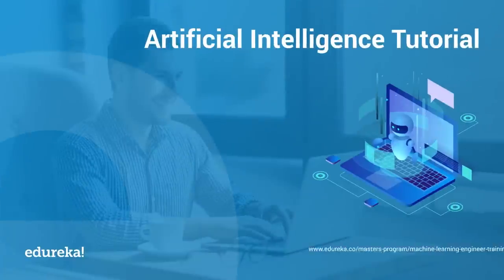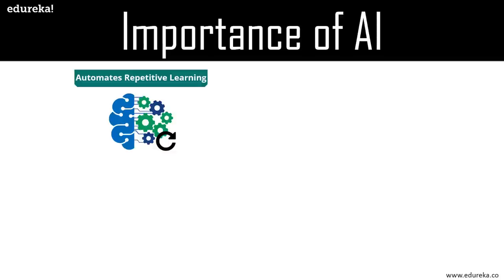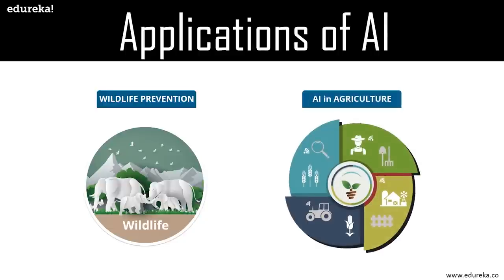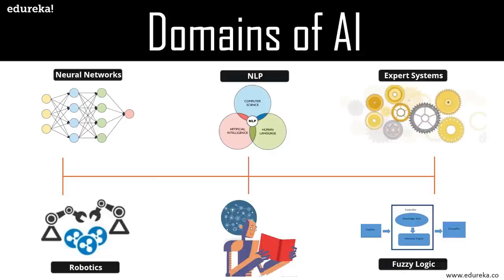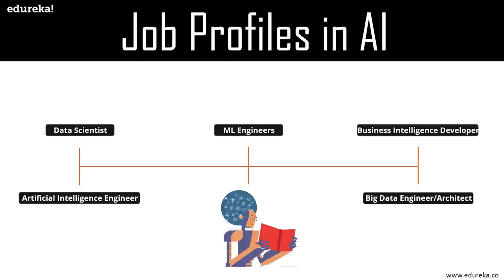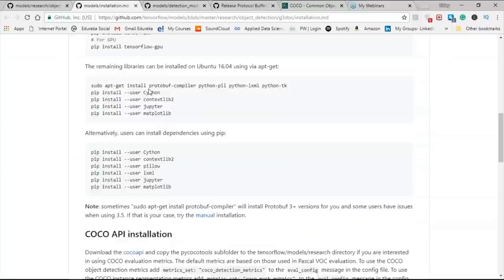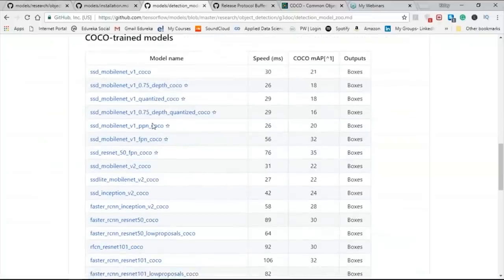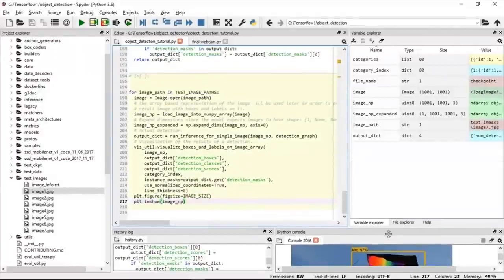Artificial Intelligence Tutorial for Beginners | Artificial Intelligence Explained | Edureka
This Edureka video on "Artificial Intelligence Tutorial" will provide you with a detailed and comprehensive knowledge of Artificial Intelligence and also give you real-life examples where AI is being used and the various Job Profiles one can apply if they have the right skill.

1:05 What is Artificial Intelligence?
2:32 AI vs ML vs DL
3:20 Importance of Artificial Intelligence
7:05 Artificial Intelligence Applications
11:45 Domains of Artificial Intelligence
14:17 Different Job Profiles in AI
17:40 Companies Hiring
18:05 Object Detection : Hands ON

The Master's Program Covers Topics LIke:
Python Programming
PySpark
HDFS
Spark SQL
Machine Learning Techniques and Artificial Intelligence Types
Tokenization
Named Entity Recognition
Lemmatization
Supervised Algorithms
Unsupervised Algorithms
Tensor Flow
Deep learning
Keras
Neural Networks
Bayesian and Markov’s Models
Inference
Decision Making
Bandit Algorithms
Bellman Equation

Prerequisites

There are no prerequisites for enrolment to the Masters Program. However, as a goodwill gesture, Edureka offers a complimentary self-paced course in your LMS on SQL Essentials to brush up on your SQL Skills. This program is designed and developed for aspirant planning to build a career in Machine Learning or an experienced professional working in the IT industry.